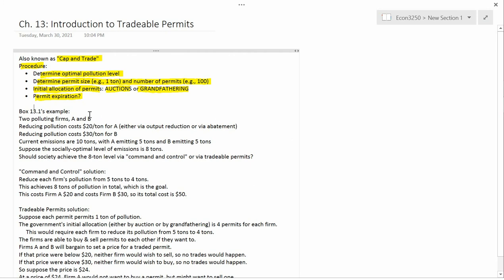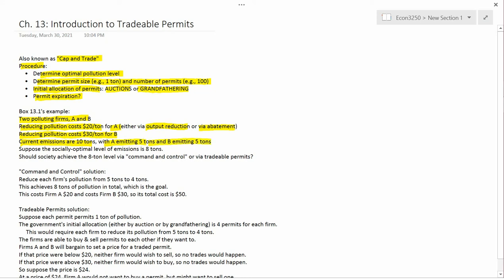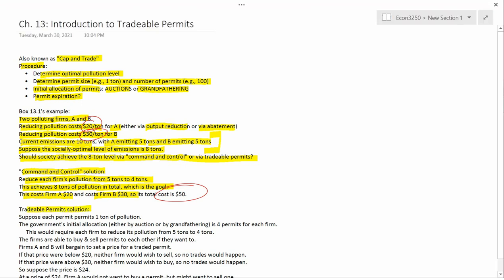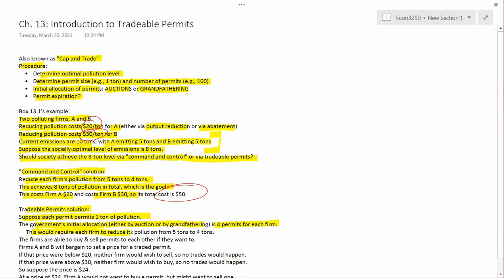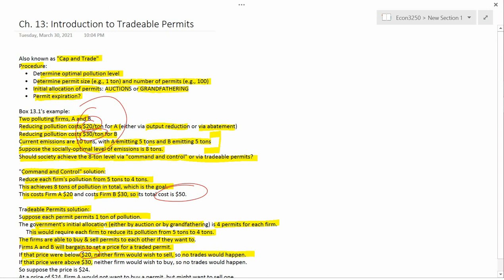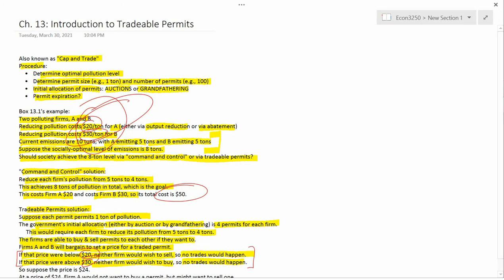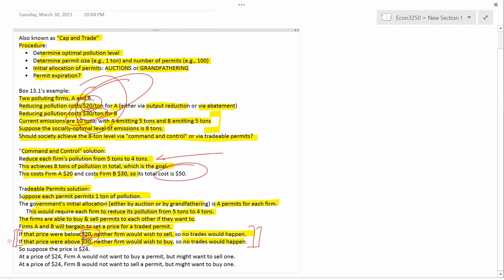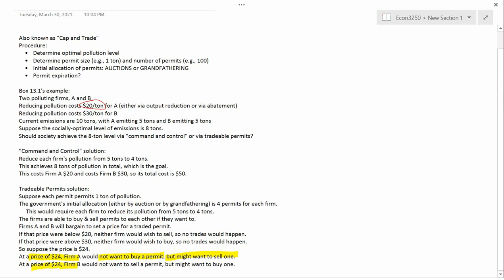Ch. 13: Tradeable Permits Example, Part 1